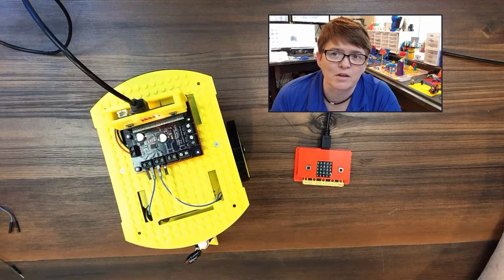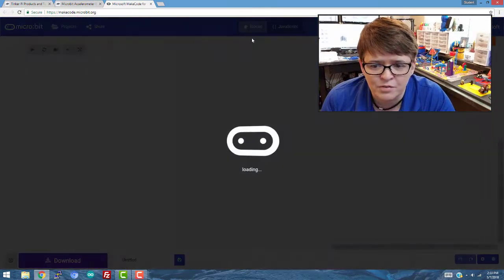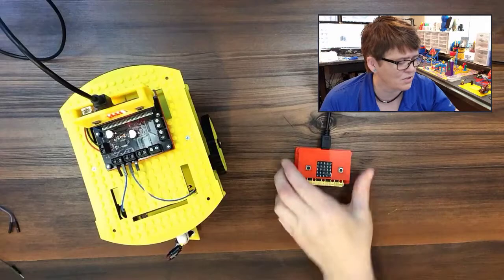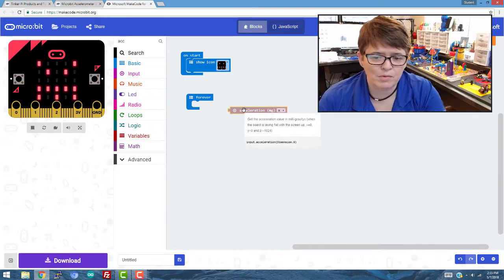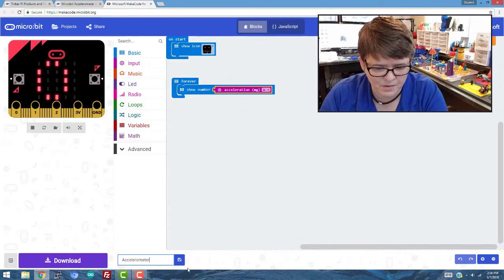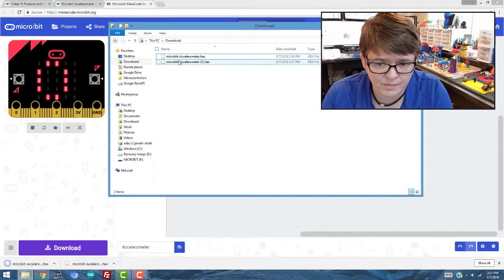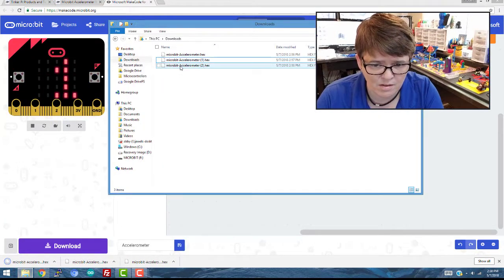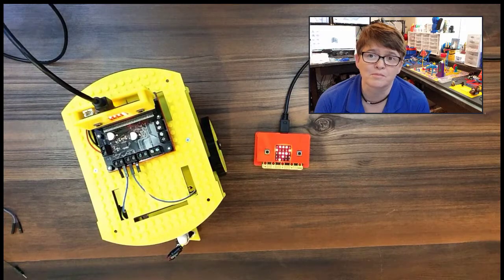How to Program the BBC Micobit Accelerometer Using MakeCode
This video will get you started with the Microbit's accelerometer.  Please check out the play list above for more advnaced videos.

More About Tinker Pi:

Tinker Pi is a learning platform designed to be modular.  Where many electronics kits have a limited number of projects you can perform, Tinker Pi has unlimited possibilities because it's based on open source hardware and technologies.  The parts snap in place and allow you to mix and match open source sensors and boards, such as the Raspberry Pi, Microbit, and Arduino.  You can also use boards from Adafruit, such as the Feather, Gemma, Trinket, and Flora.